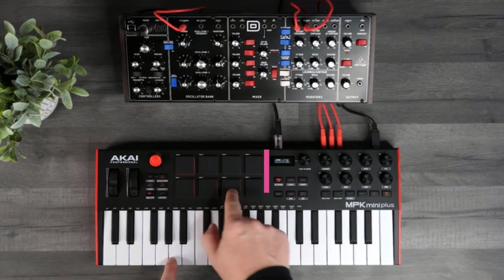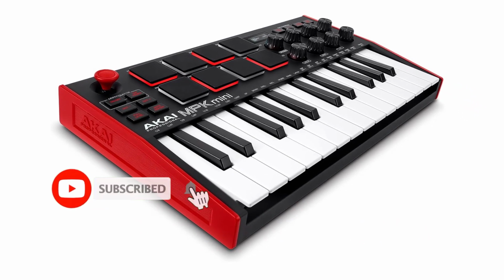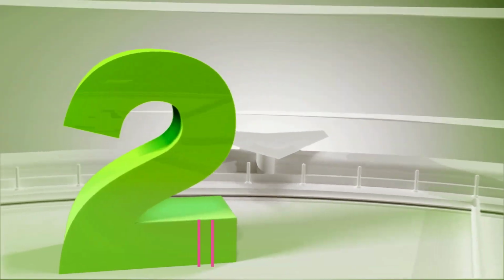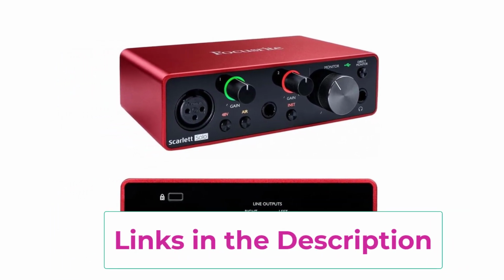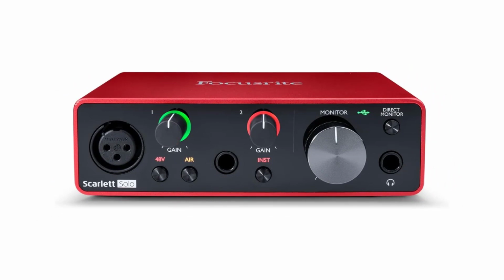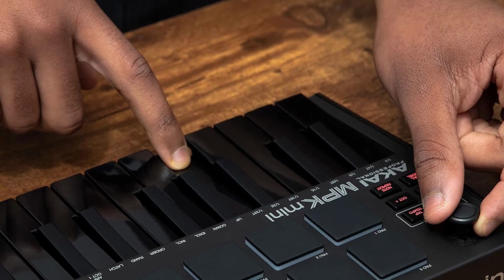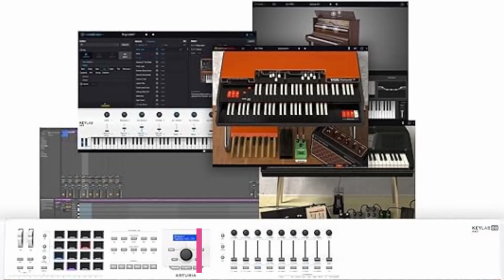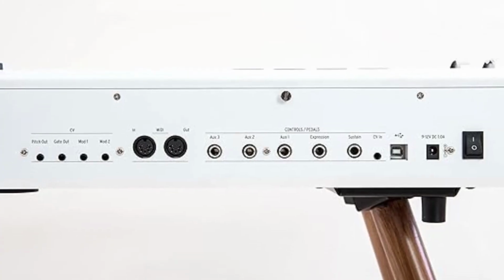Top 5 Best MIDI Keyboard 2023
📌Product Link📌: “ad”
Akai Professional MPK Mini Plus - USB MIDI Keyboard
📌 US :

Novation Launchkey 37 [MK3] MIDI Keyboard
📌 US :

AKAI Professional MPK Mini MK3 - 25 Key USB MIDI Keyboard
📌 US :

M-Audio Oxygen Pro Mini – 32 Key USB MIDI Keyboard
📌 US :

Arturia KeyLab 88 MkII 88 Key Weighted USB MIDI Keyboard
📌 US :

Description:

In this video, we listed the Best MIDI Keyboard that are available on the market for their true quality, actually, I tried to make the list based on their popularity quality-price durability user opinions and more.